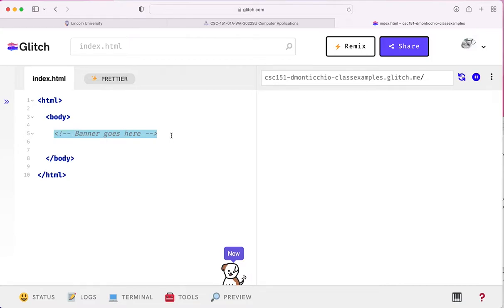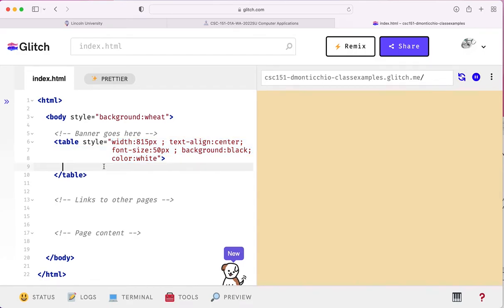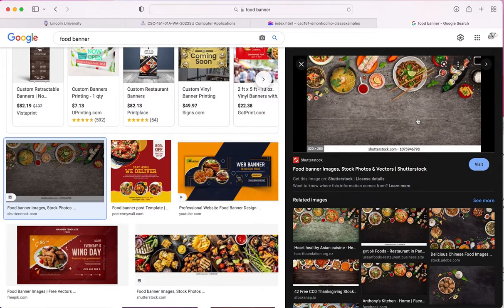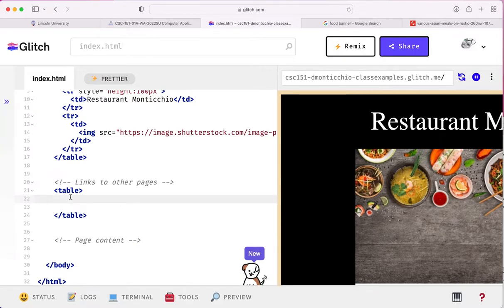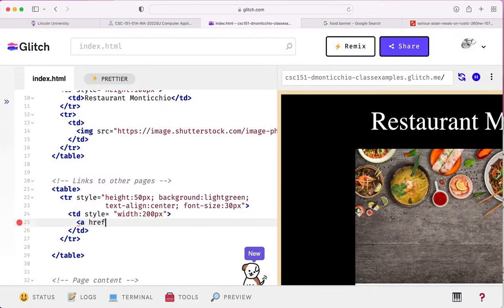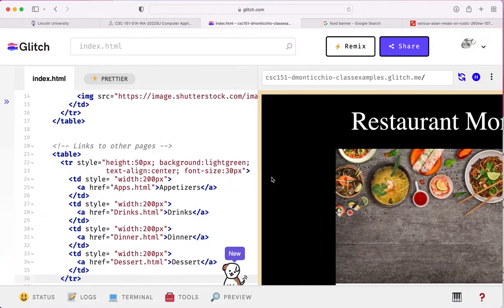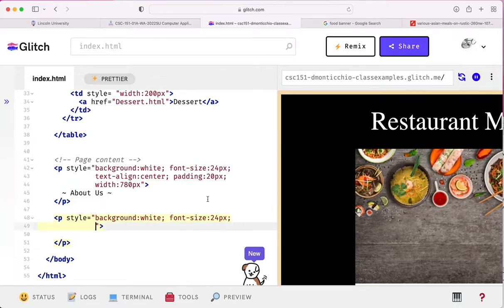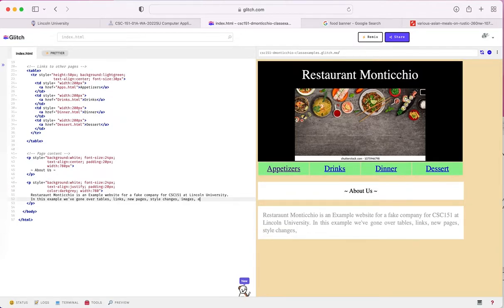4 8 FollowAlongWebsitePart1